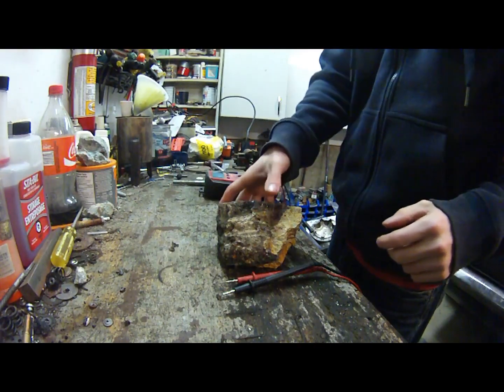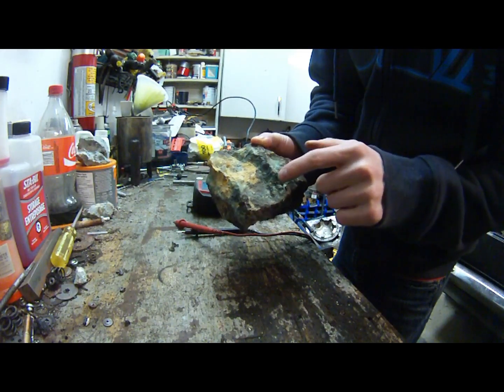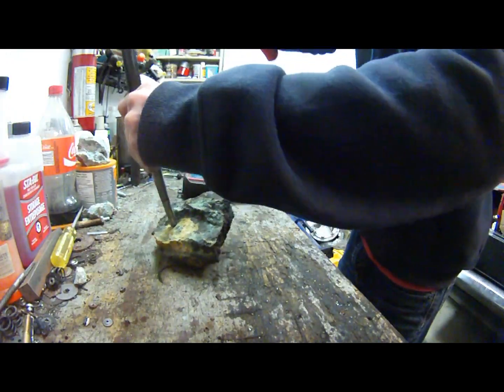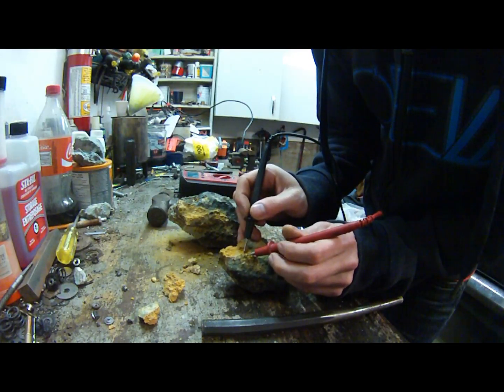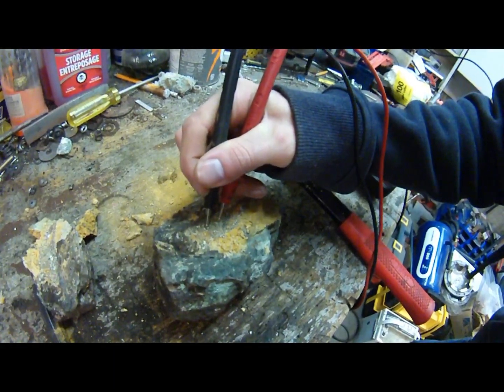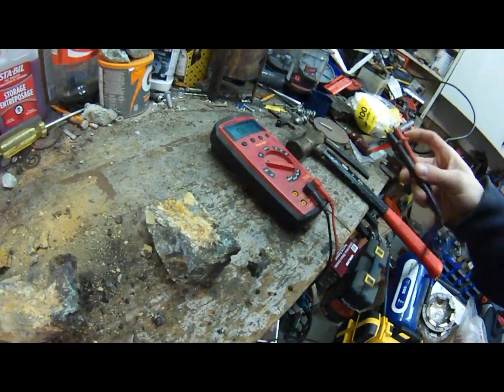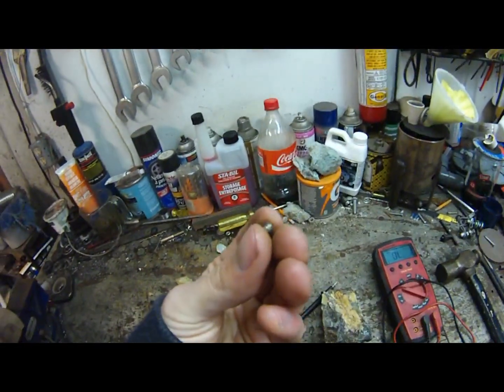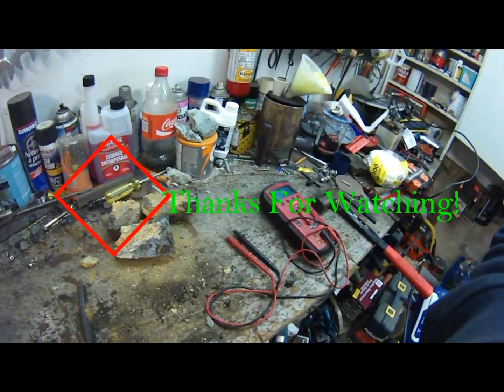Easy Continuity Gold Testing In Raw Ore With Multimeter - How to / DIY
Here I do a very simple test that anyone can do with a multimeter to show if there is gold